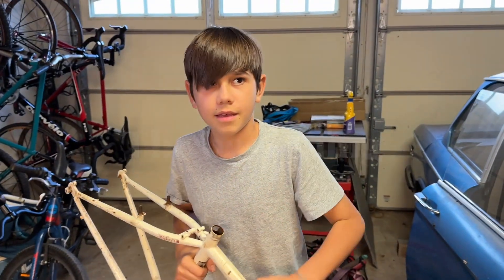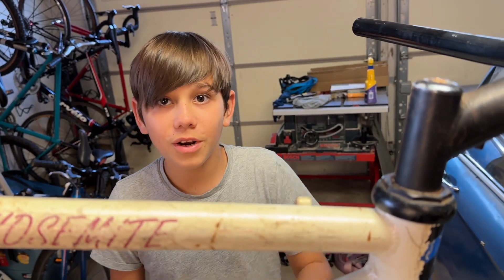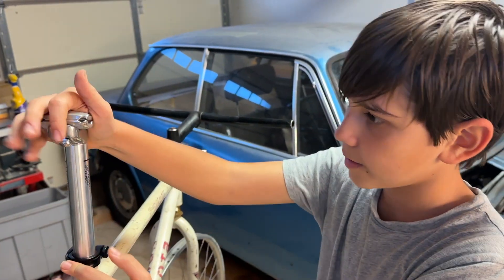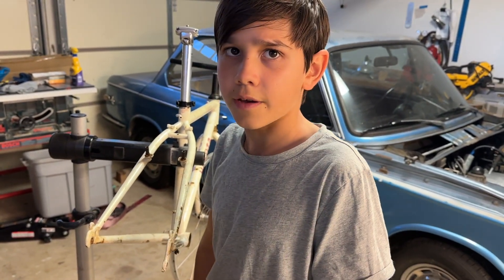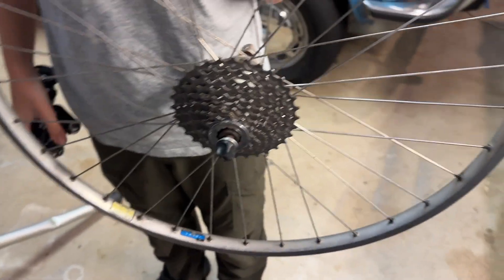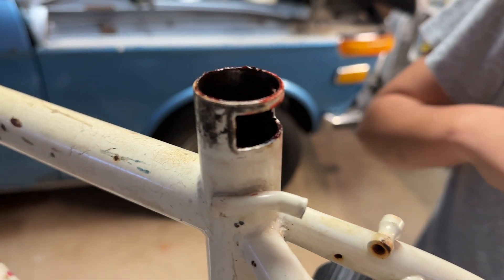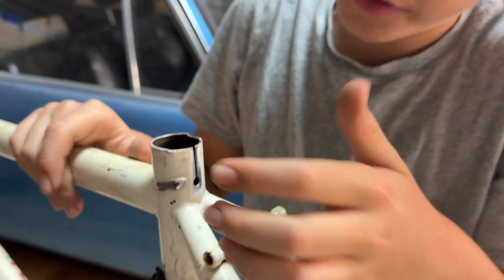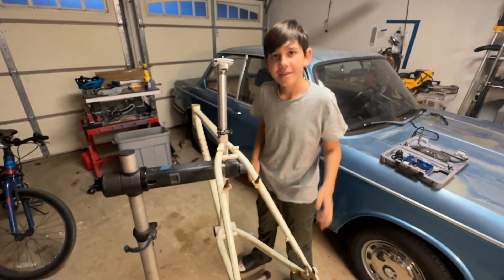New bike time! Part 1- solving some big problems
We went for a bike ride the other day and it was clear that this guy is way too big for his 24" wheel bike. I am going to help him take an old forgotten frame and breathe new life into it. It's not going to be as easy as just hanging parts on the frame, but that's part of the fun.